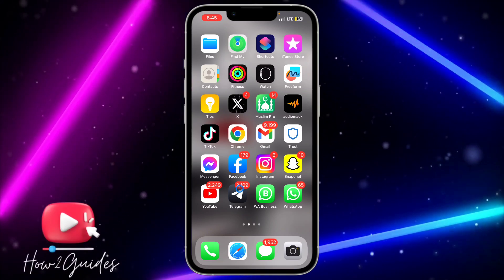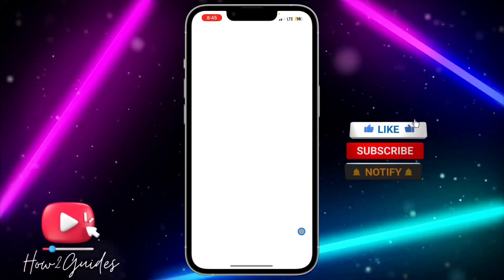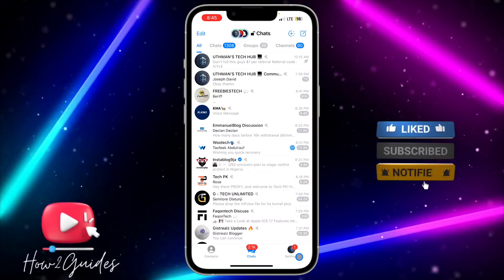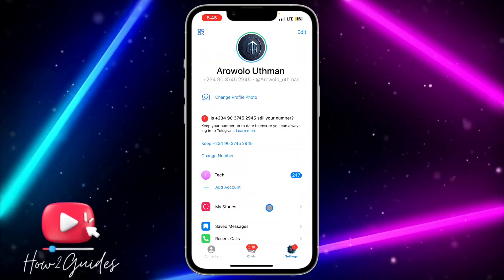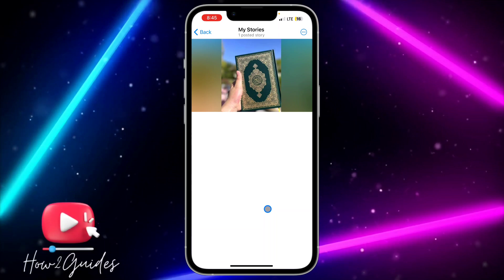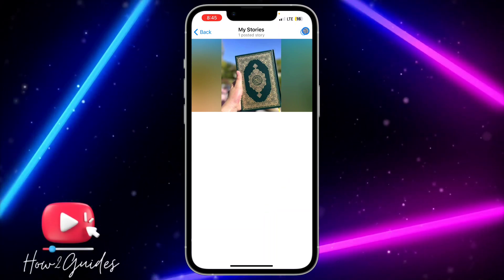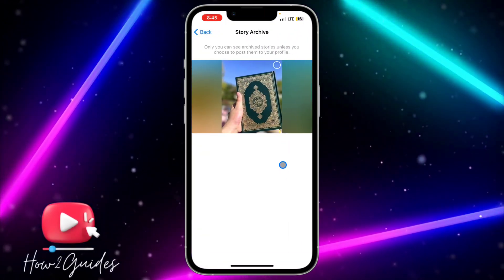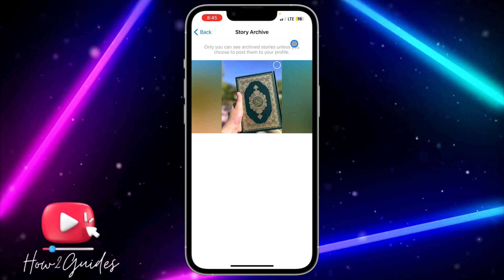How to See Story Archive on Telegram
Curious about Telegram's Story Archive feature? Look no further! In this step-by-step tutorial, we'll guide you through the process of accessing and managing your Story Archive on Telegram.